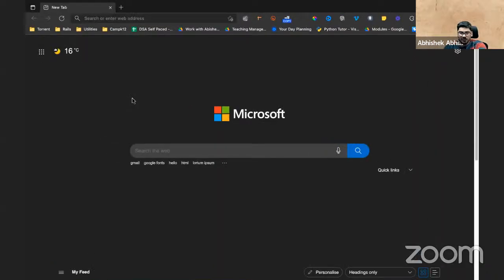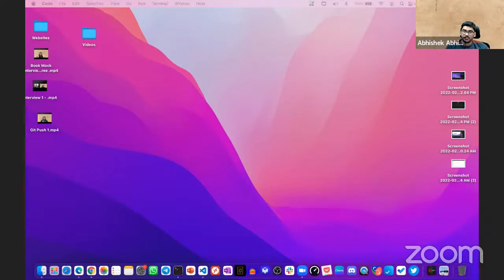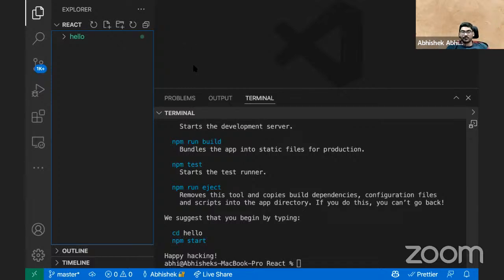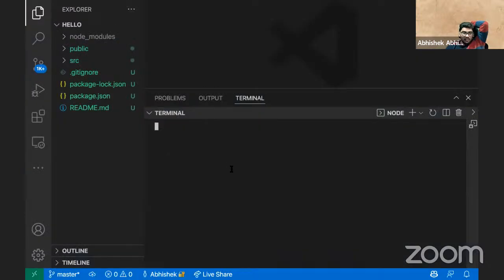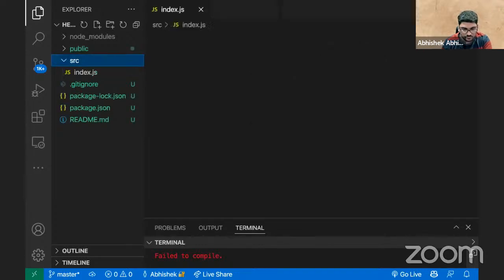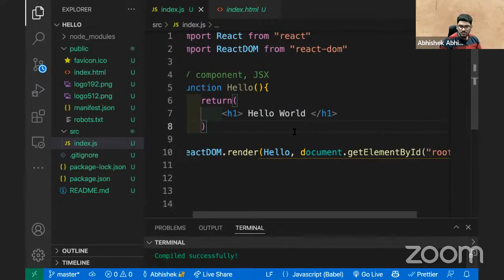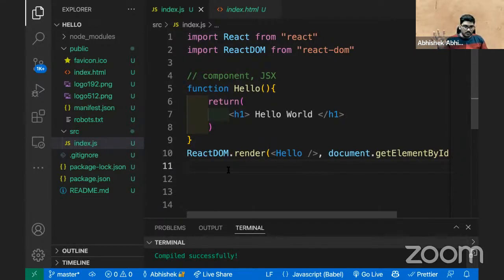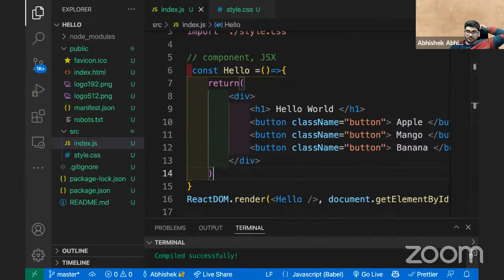Make a Facebook UI Clone | By Full-Stack Engineer @ Microsoft | Head Start Series | Part - 1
Floxus is here with Head start series, a four week, four workshops, four internship-level projects, a perfect series to kickstart your Full-Stack journey.

This entire series will be taken by Mr. Abhishek Choudhary, a Full-Stack Engineer @ Microsoft.

Details about the 3rd workshop starting today:

Make a Facebook UI Clone:
✅Live-Sessions
✅Certifications and Badges
✅Challenged-Based Approach
✅Peer-Reviews
✅Exclusive goodies for top performers

We are a group of young, bright and techno-savvy people working for a cause, driven by a vision! Our intent is to deliver affordable technical enhancements to the people of our community.

With new opportunities in the IT Sector, there’s going to be more demand in the upcoming years for anyone who has worked upon his/her skills. Keeping this as the cornerstone of our community, we regularly publish videos and organise absolutely free informative workshops here on youtube.